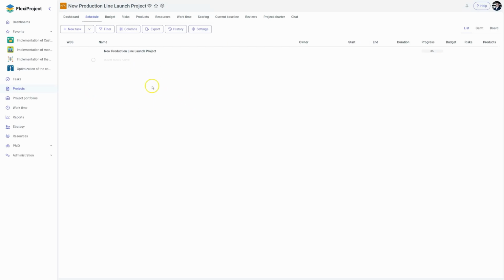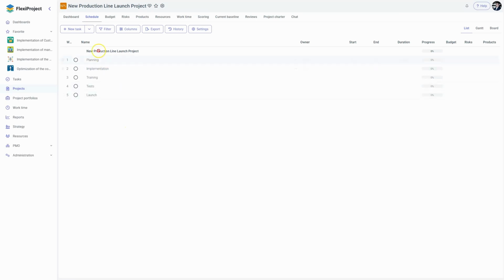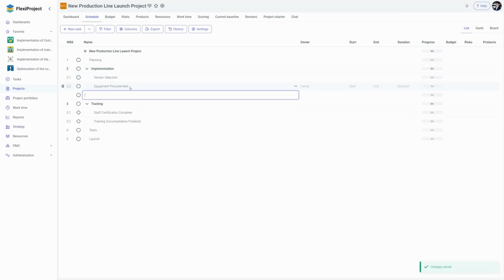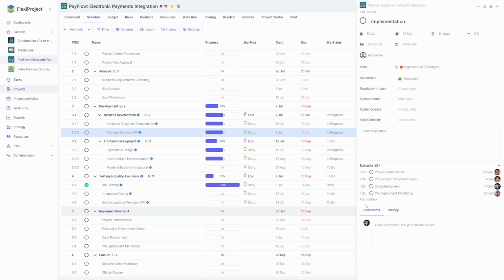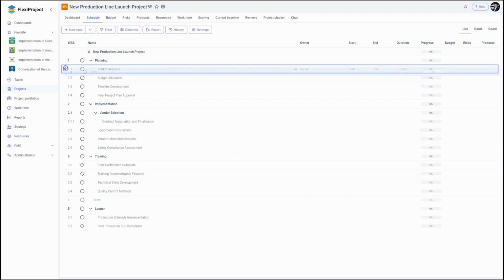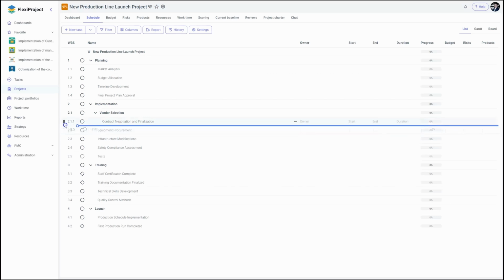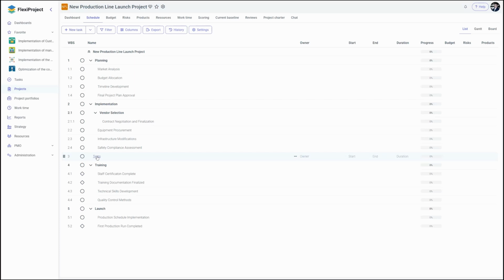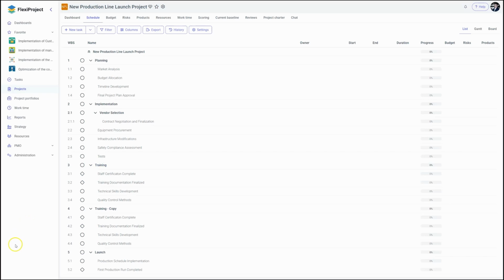Building the project schedule structure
🔧 Learn how to build the task structure in a project schedule using the FlexiProject system!
Creating a clear and logical task structure is key to effective project planning and execution. In this step-by-step guide, we show you how to build a schedule that includes main tasks, subtasks, and milestones — and how to manage the structure flexibly.